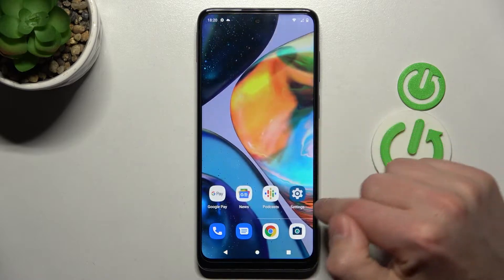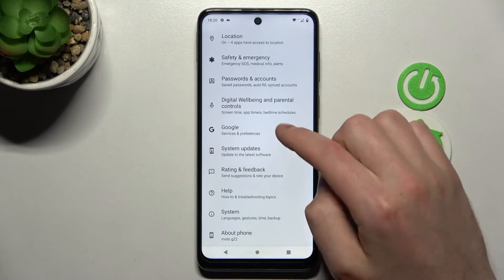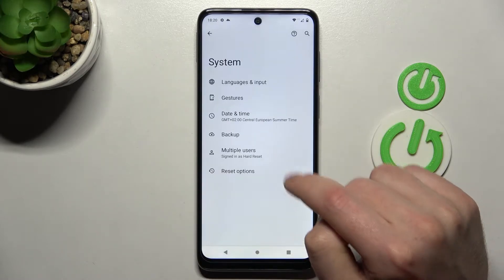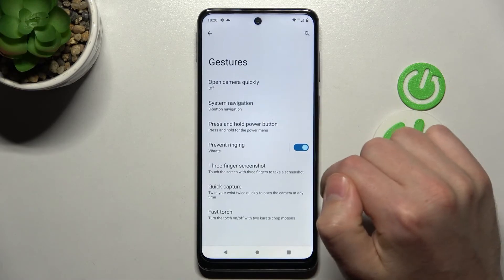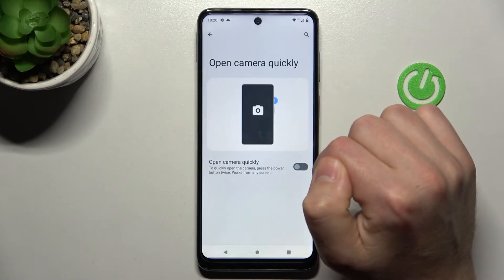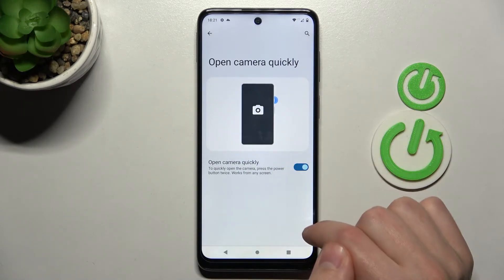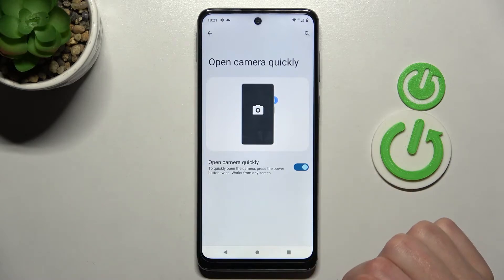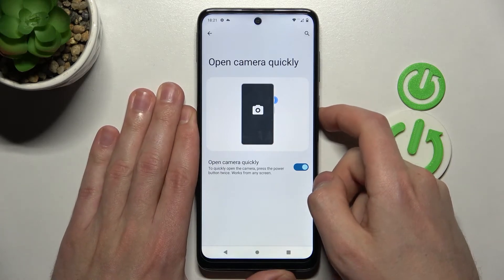How to Enable Camera Quick Launch via Power Key Doube Press on MOTOROLA Moto G22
Learn more information about the MOTOROLA Moto G22:
In today's video, we wanted to show how to activate the camera quick launch feature on your MOTOROLA Moto G22 smartphone. Once turned on, you can simply double-tap the side power button of your MOTOROLA Moto G22 device and the camera will be launched.

How to activate the camera quick launch on MOTOROLA Moto G22? How to turn on the power button camera quick launch on MOTOROLA Moto G22? How to use the side power key for launching the camera on MOTOROLA Moto G22? How to assign the quick launch action for the power button on MOTOROLA Moto G22?